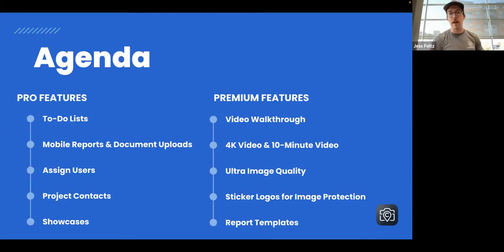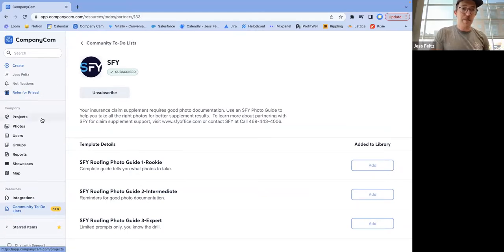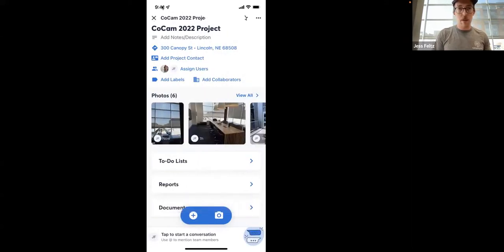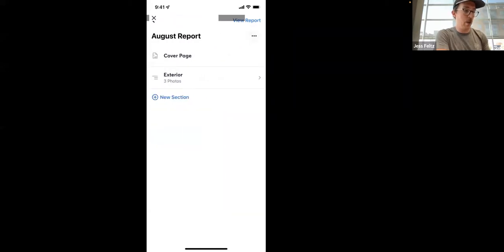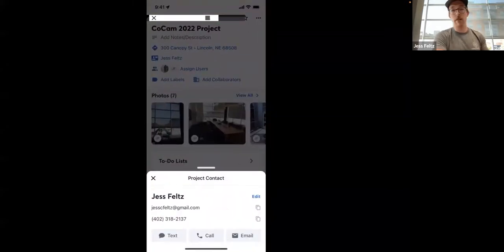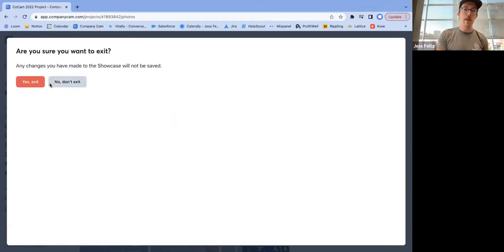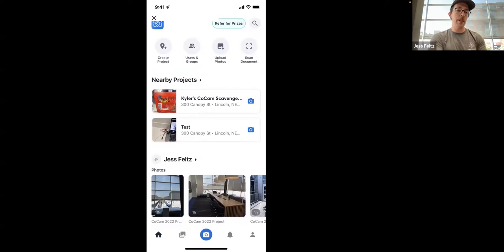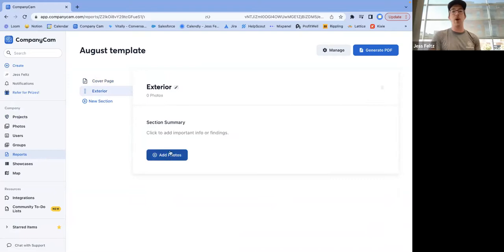CompanyCam's NEWEST Features | CompanyCam Classes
You don't know what you don't know.

We get it. You're busy with day-to-day functions and don't have time to study every new feature we come out with. That's why we're giving you a rundown of every Pro and Premium feature we've released in 2022 in a quick 30-minute class.

Learn the full potential of CompanyCam, implement a new feature into your workflow, and watch your job become easier.

0:00 Intro
3:11 Pro Features
3:37 Creating and Saving To-Do Lists
4:52 Community To-Do Lists
11:49 Mobile Reports
16:02 Mobile Document Uploads
16:44 Assign Users to Projects
20:30 Showcases
24:28 Premium Features
25:00 Video Walkthroughs
28:18 4K video and 10-minute Video
29:26 Custom Stickers
31:28 Report Templates
33:15 Outro and Q&A

Learn the ins and outs and get the most value out of CoCam: